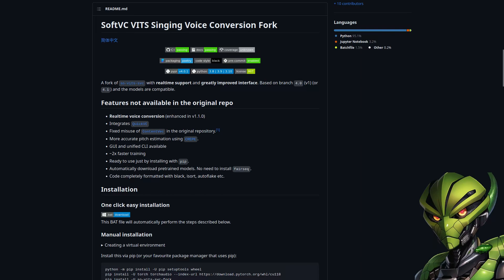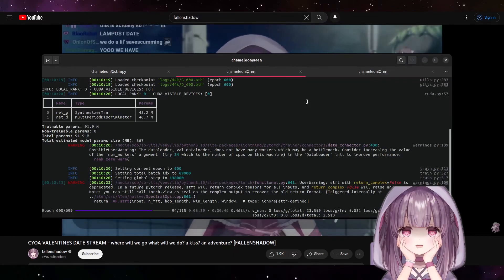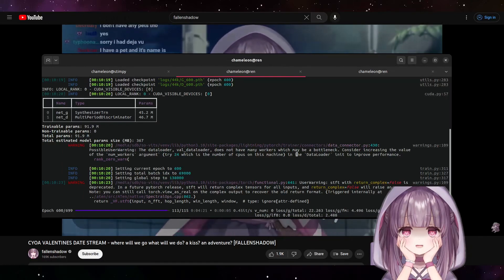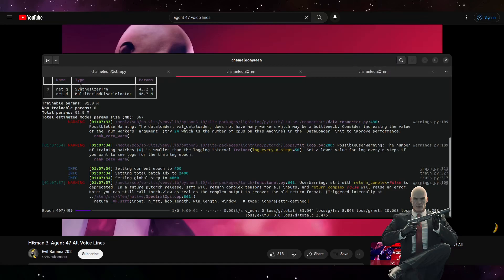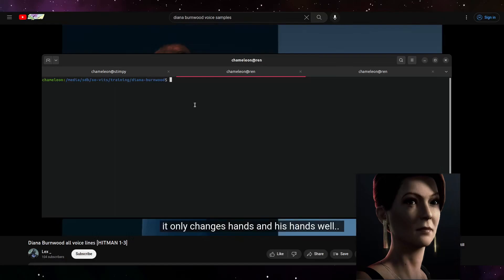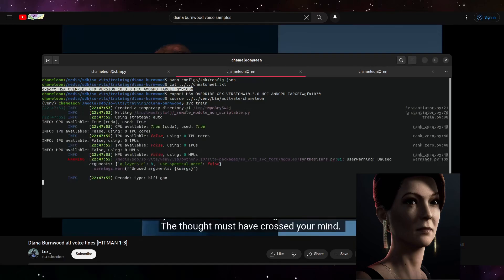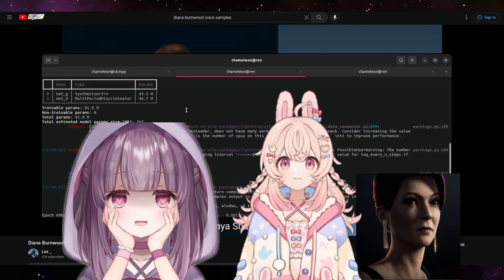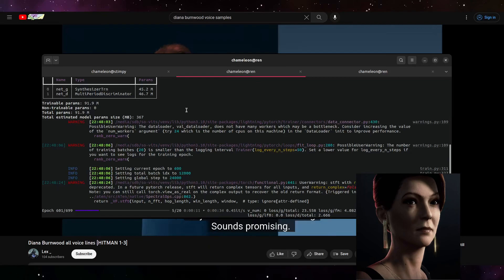AI Voice Examples Part 2: How Long Does Training Take? [so-vits-svc-fork]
Here I focus on how long it takes to train models and the factors that go into training time.

Chapters:
0:00 Intro
0:36 Steps per epoch
2:12 Batch size and VRAM
2:57 How many epochs is enough?
4:25 How many epochs is too many?
5:16 Conclusion
5:44 End Credits ft. Fallenshadow